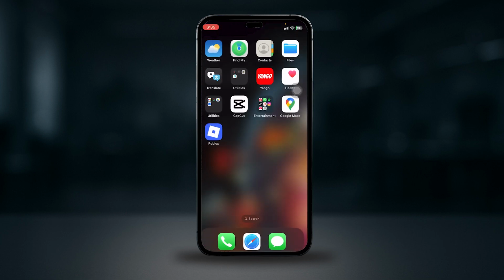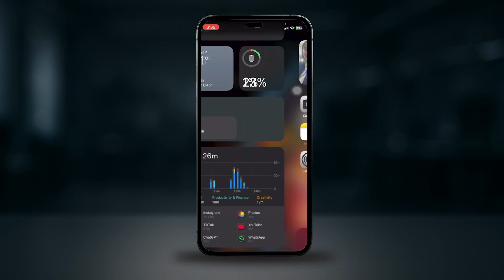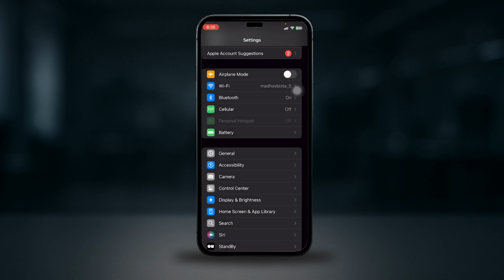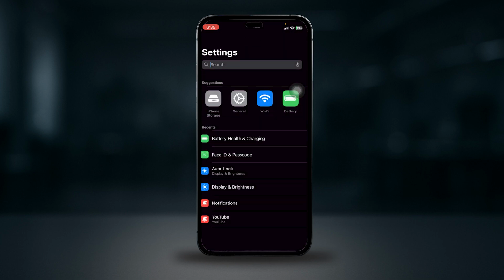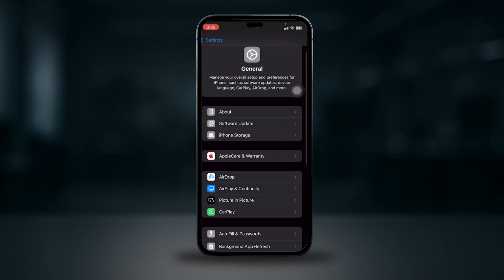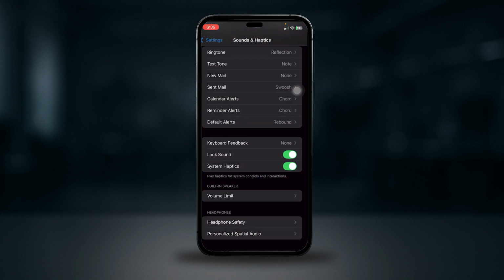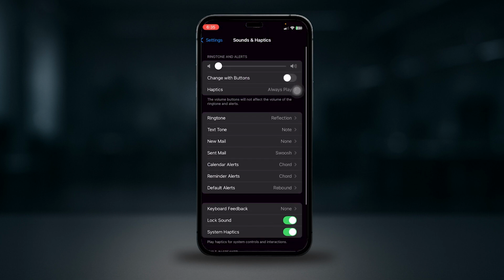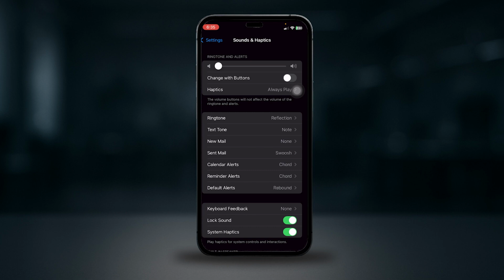How to Fix Roblox Audio or Music Not Playing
Is Roblox audio or music not playing in your game? In this tutorial, I’ll show you safe and official ways to fix Roblox sound and music issues on mobile and PC. These steps help restore in-game audio, background music, and sound effects so you can enjoy the full Roblox experience.

What you’ll learn:

How to troubleshoot Roblox audio and music not playing

Steps to check in-game sound settings and device volume

How to update or reinstall Roblox to fix sound glitches

When to contact Roblox Support if audio issues continue